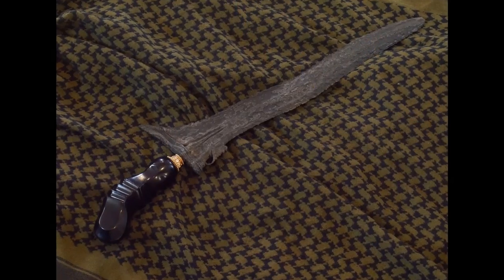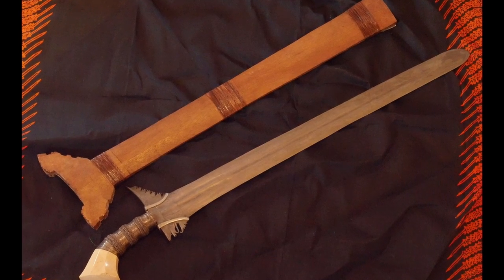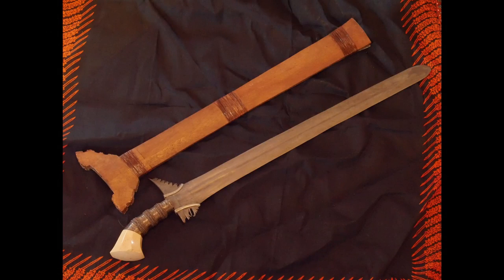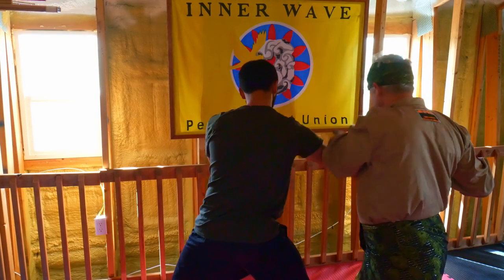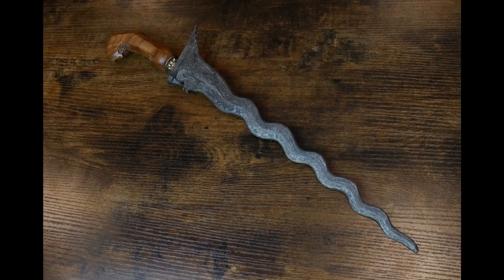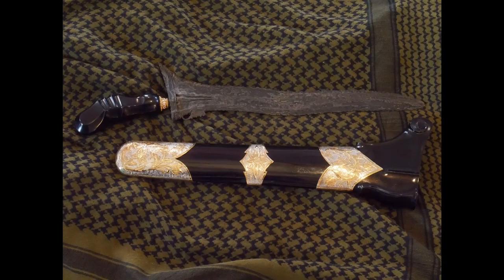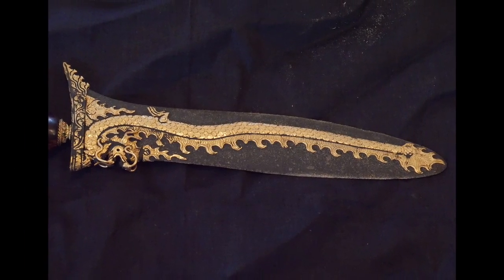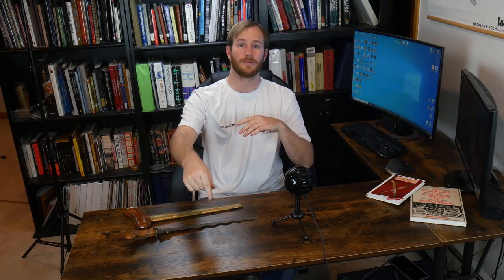The MYSTERIOUS Kris Knife! What You NEED to Know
The kris knife is a blade that is easily recognized, but not easily understood. The kris has stood the test of time as a weapon and a cultural icon, enduring for centuries. In this video I will be discussing what a kris knife is.

Support The Knife Life with a Youtube Membership!